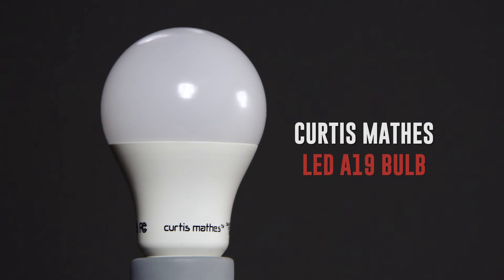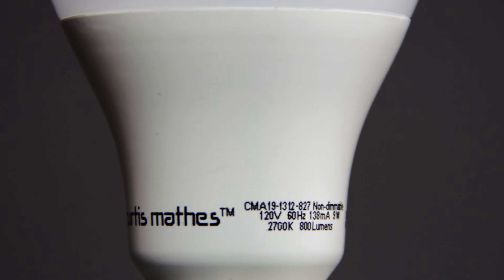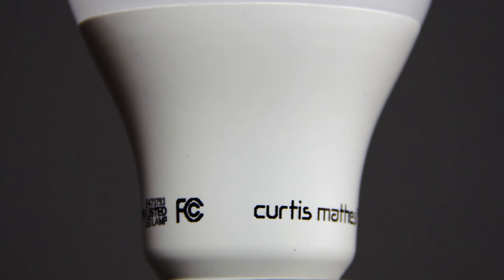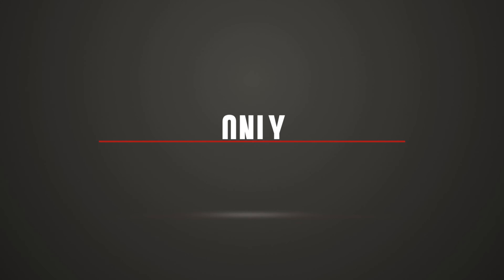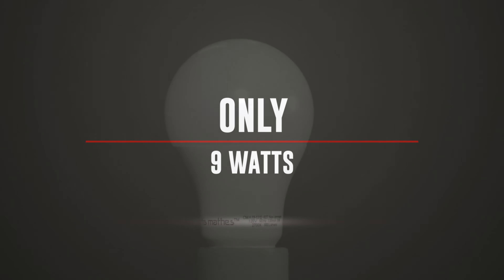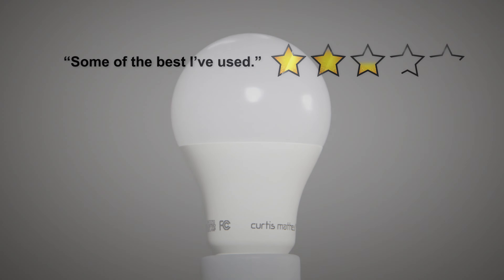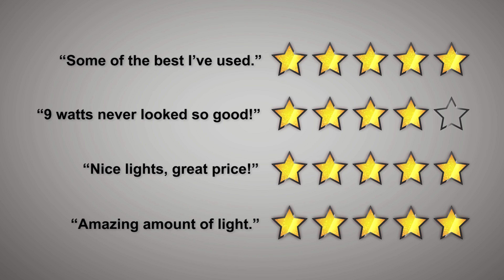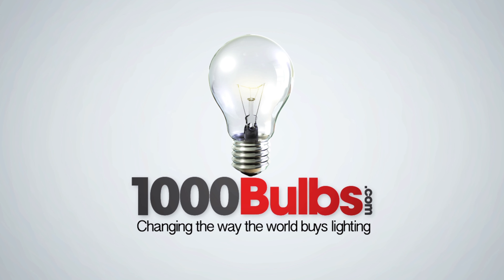Curtis Mathes LED A19 | Product Video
This 9-Watt LED lowers your energy costs while matching the 2700 Kelvin, warm white glow of 60-Watt incandescent bulbs. Customers love the brightness and color of this Curtis Mathes A19 LED light bulb. Lasting up to 9 years with its 10,000-hour average lifespan, you won’t be replacing this bulb any time soon.